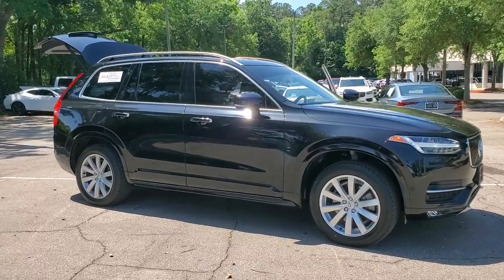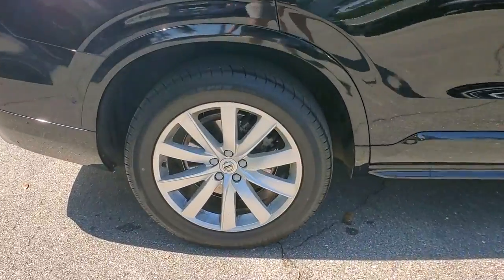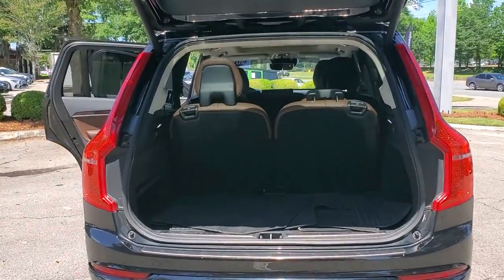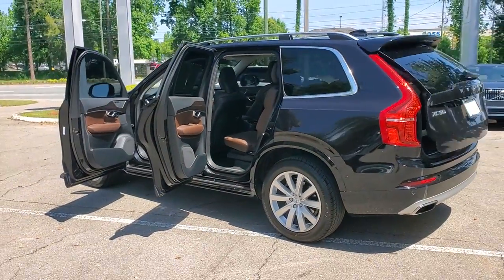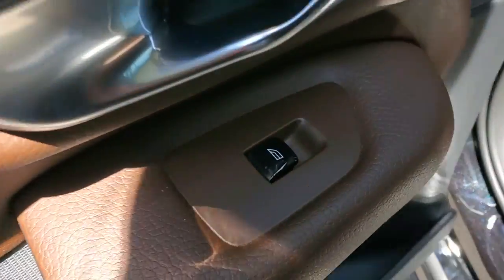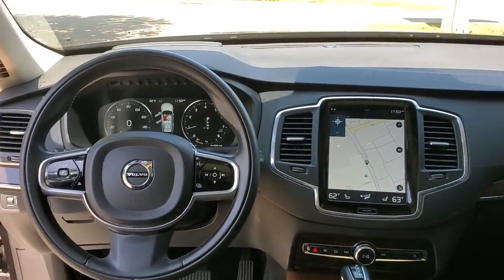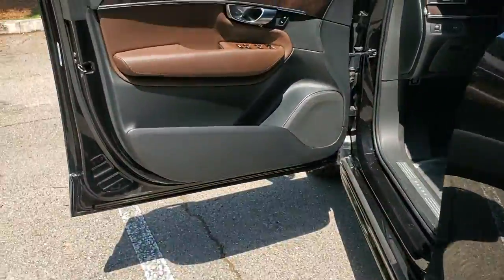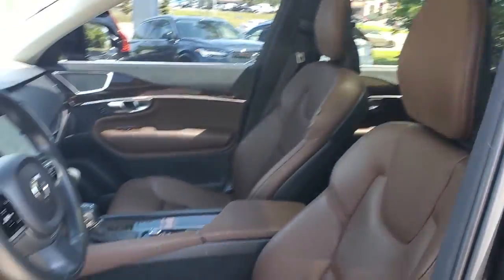2019 Volvo XC90 21294AA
2019 Volvo XC90 T6 Momentum - Stock#: 21294AA - VIN#: YV4A22PK6K1468018

3963 W. Tennessee St

Clean CARFAX.brbrBlack 4D Sport Utility 2019 Volvo XC90 T6 Momentum AWD I4brbrbr*Live Market Pricing is based on dealer software programs that regularly monitor daily automotive and competitor pre-owned vehicle market prices based on similar equipment mileage and condition. Prices are then adjusted and positioned in the lowest 10% of prices on the market.brAwards:br  * 2019 KBB.com 10 Best Luxury SUVsbrbrAll prices plus sales tax tag and titling and dealer service fee of $999.00 which represents cost and profits to the selling dealer for items such as cleaning inspecting adjusting new vehicles and preparing documents related to the sale.